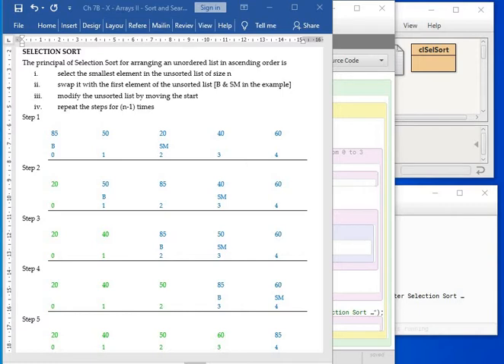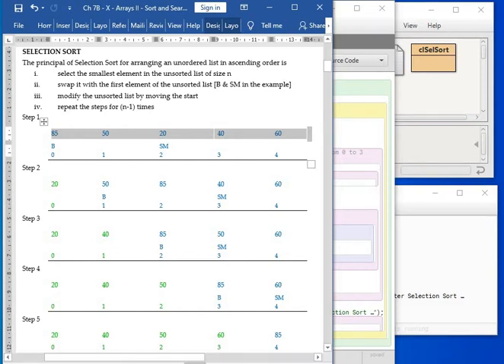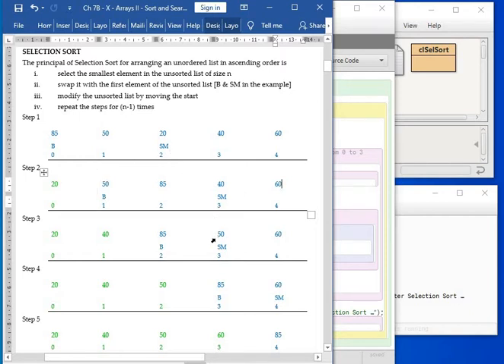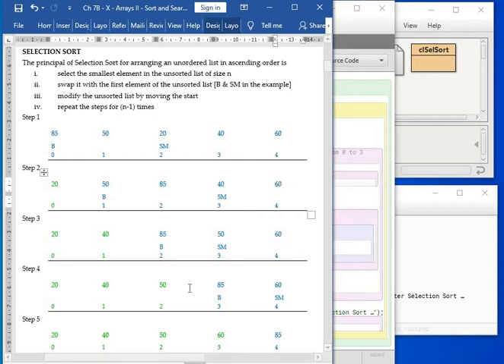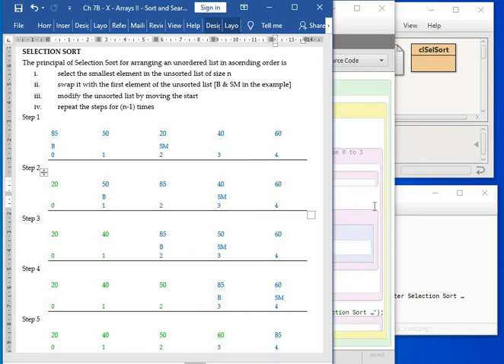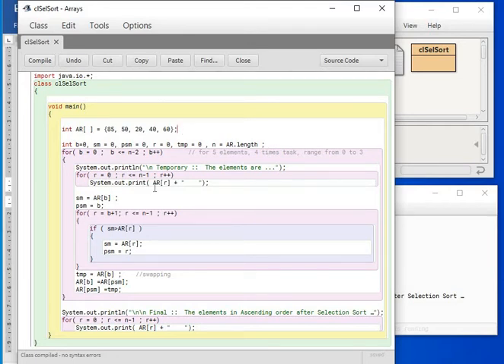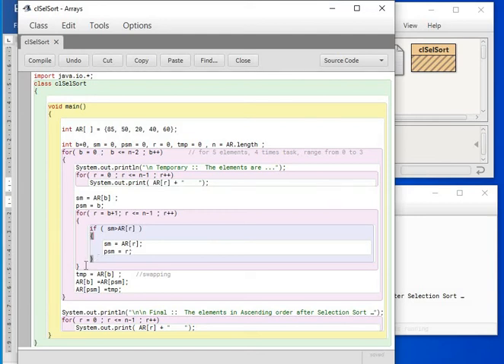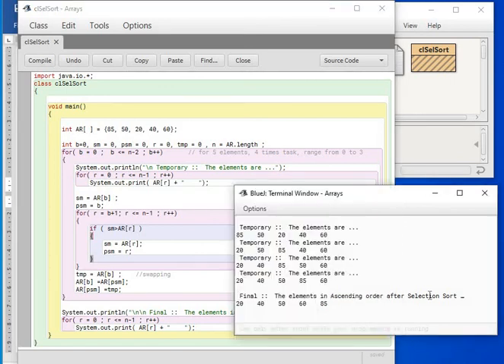Java Array - Selection Sort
Program to sort an array in ascending order using Selection Sort Algorithm